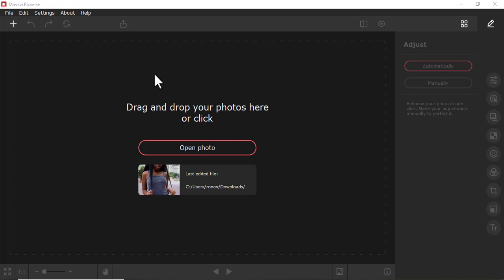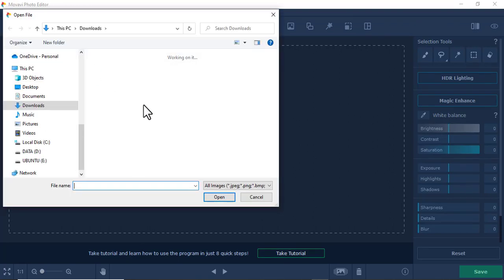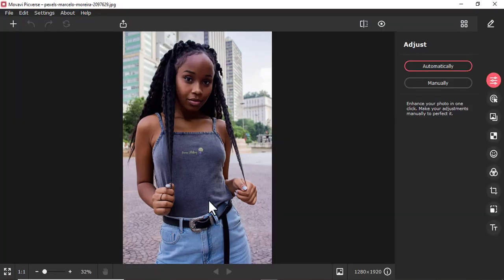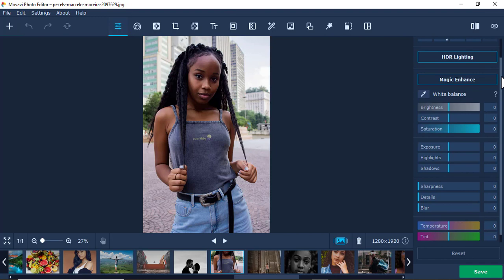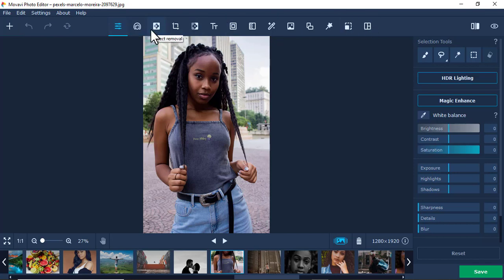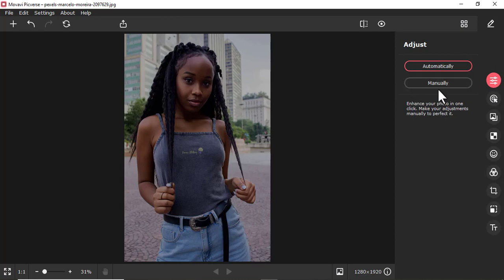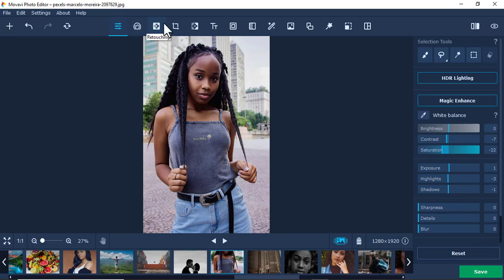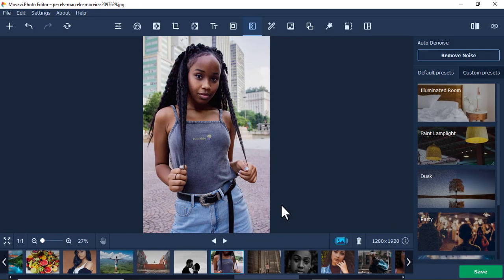Difference between Movavi Photo Editor and Movavi Picverse